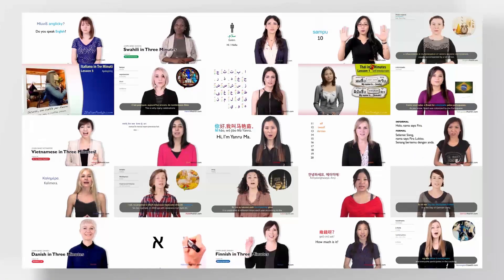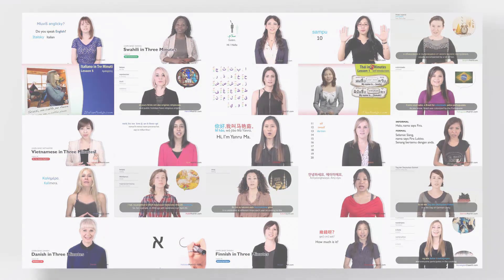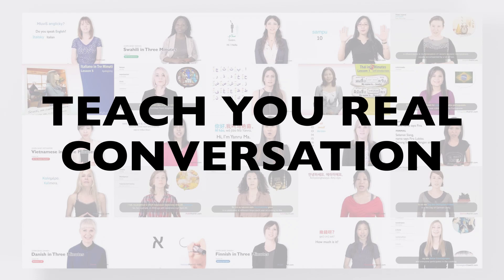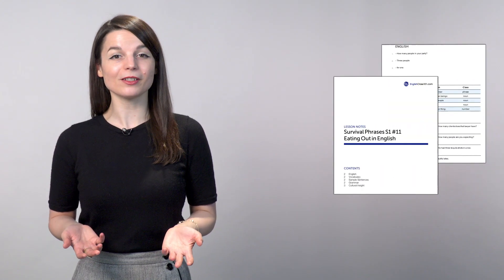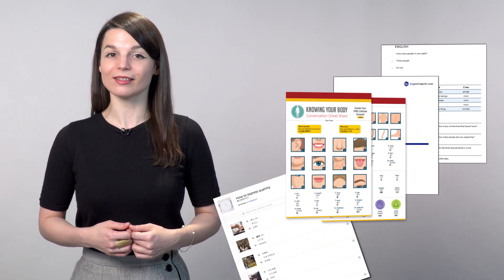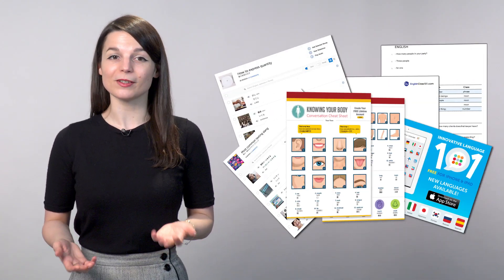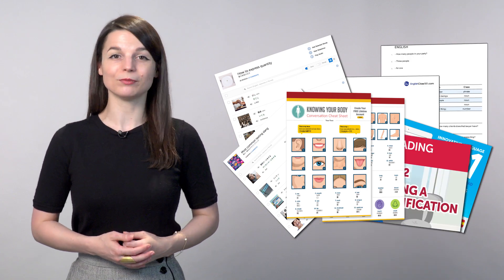Reading Practice for Advanced learners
← If you’re studying Greek, chances are you’re looking to become fluent and conversational as fast as possible, right? Well then, look no further! Here is your fast track to fluency ↓ Check how below ↓

Step 3: Easily master Greek grammar and vocabulary

With this video series, you'll practice your Greek reading skills to be able to ready Greek FAST. There are millions of reasons to learn Greek, so what are you waiting for? Dive in head first and start studying with us! You can start achieving your Greek language goals today!